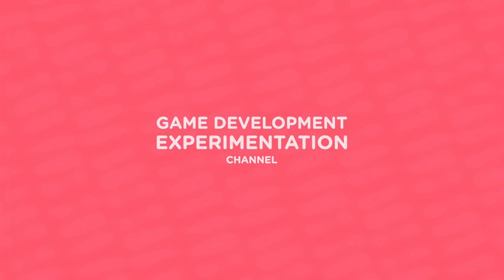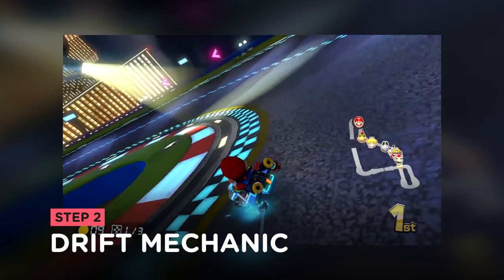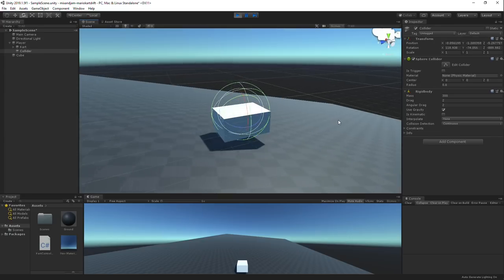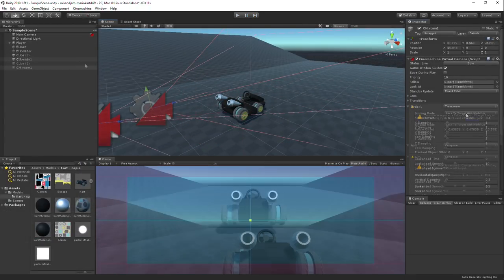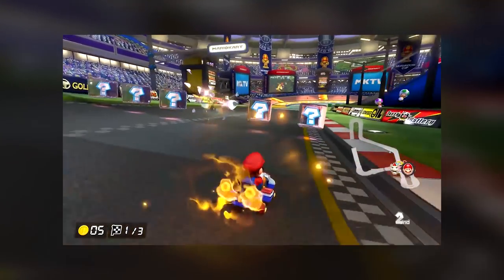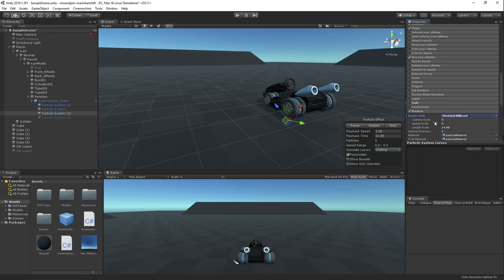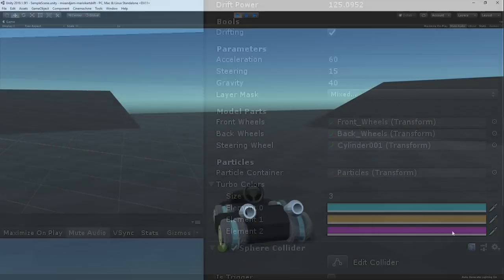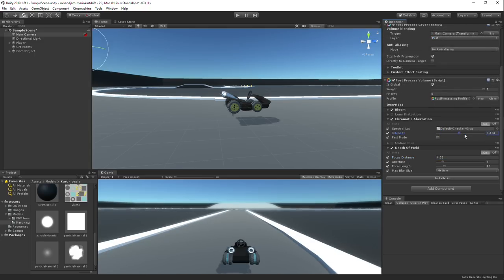Recreating Mario Kart's Drifting | Mix and Jam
EXTRA FOOTAGE
Mario Kart 8 Deluxe - 200cc Mushroom Cup (Mario Gameplay)

MUSIC
Rainbow Road 8 Bit Remix - Mario Kart 64